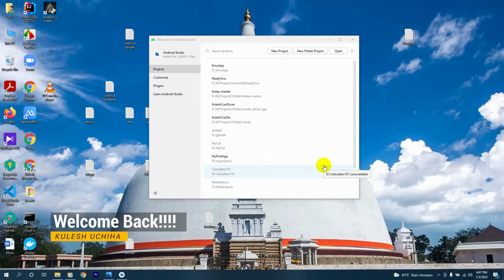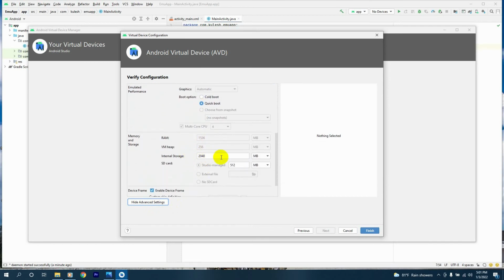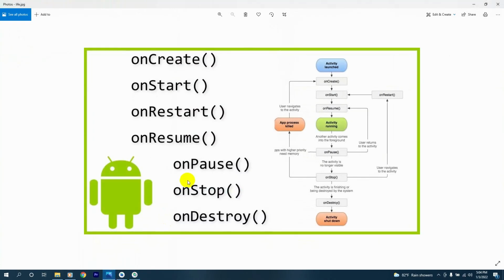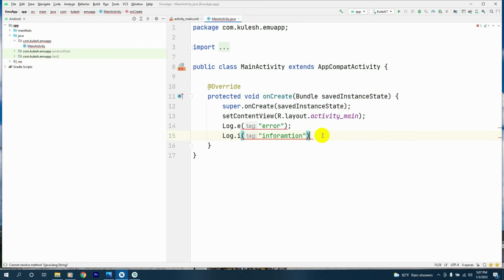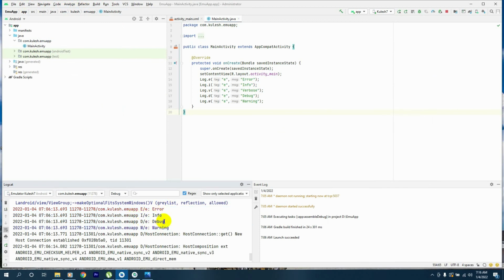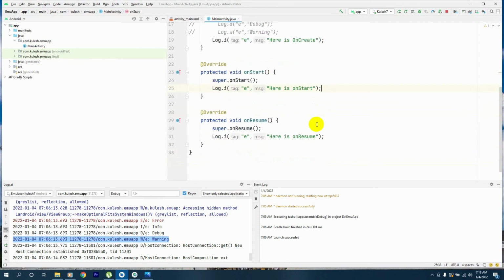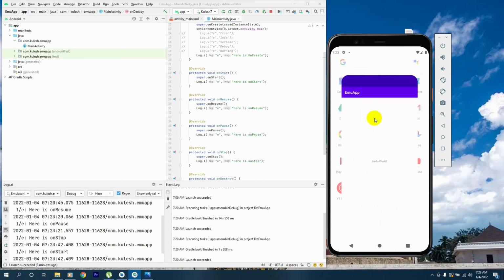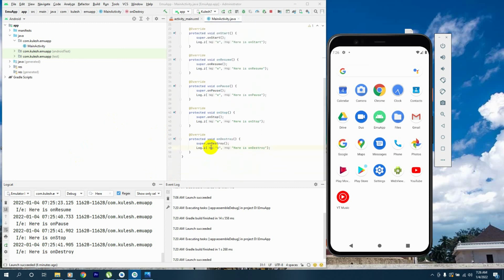Making an Emulator and Android Life Cycle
Hey guys!!! Hope you are doing well. I decided to host a Java Android Channel just for you.. In this channel I will teach you about Java Android from the beginning. Here in this video I will teach you about the Android Life Cycle and how to make a emulator in Java Android. Hope you will join with me and go through this journey.! Lets see you in the course.